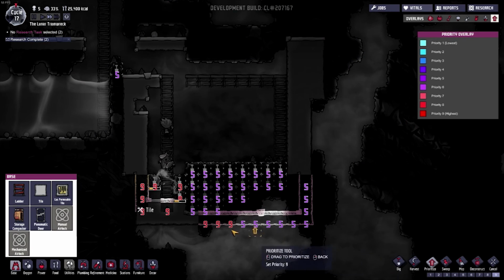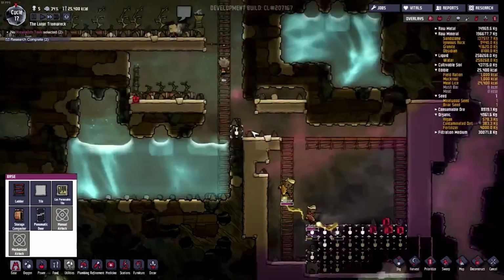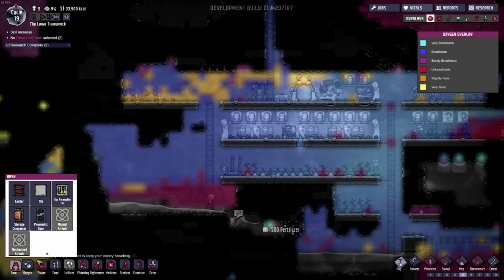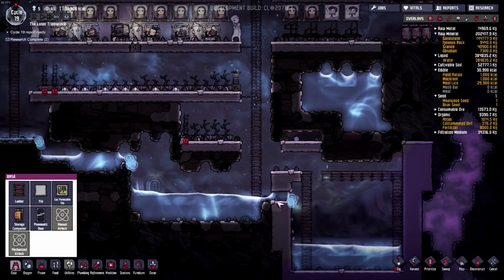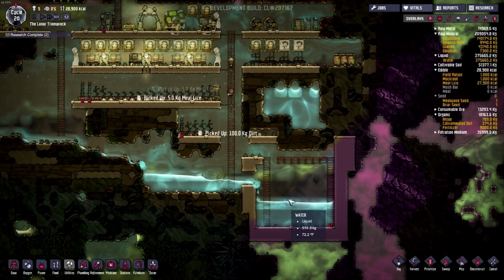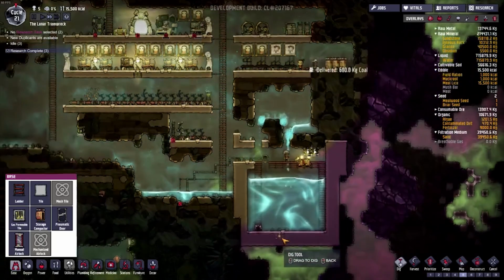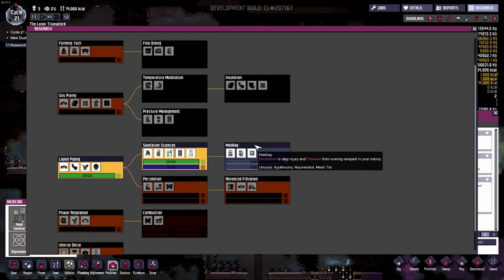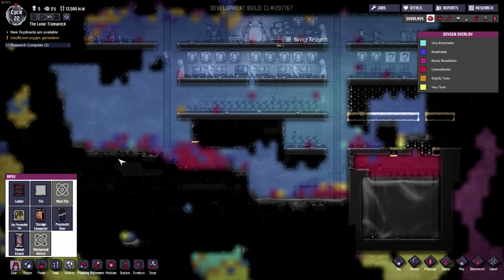Oxygen Not Included Ep.5 - CHLORINE AND WATERFALLS! - Let's Play Oxygen Not Included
Let's Play Oxygen Not Included (ONI) is about a colony management game where you must balance many needs and combat real time issues as you guide your way through this base building colony simulator.  If you enjoyed games like Rimworld, Terraria, Craft the World, or Don't Starve you will definitely enjoy this game.